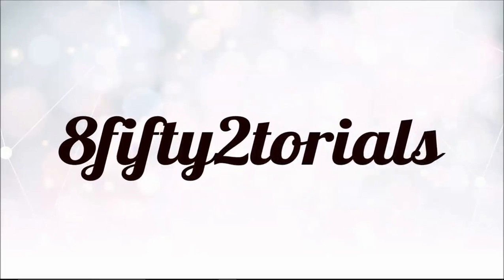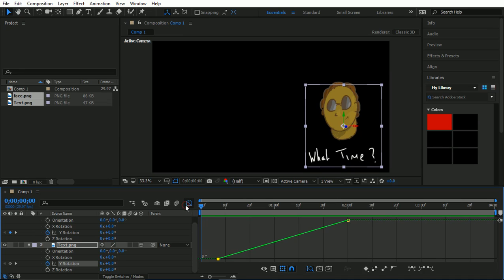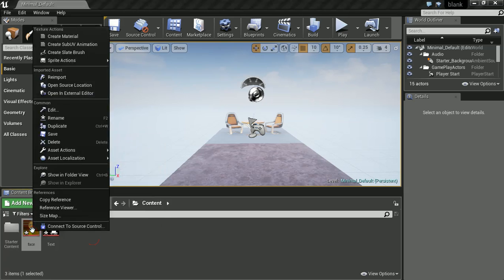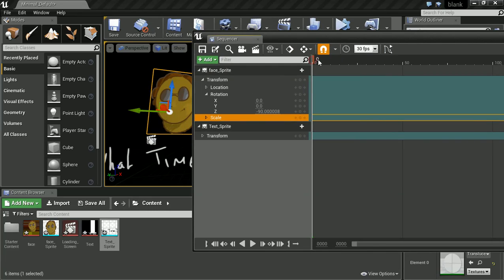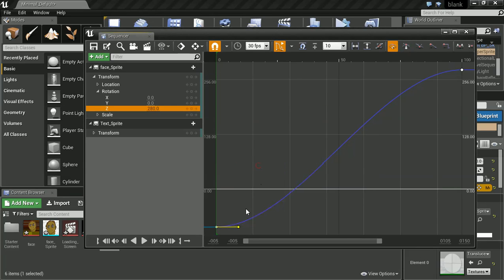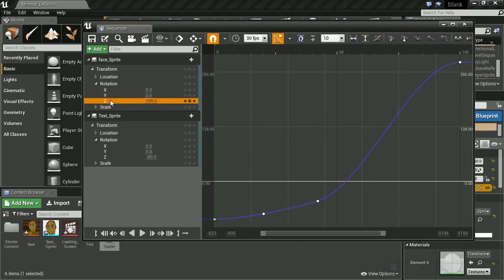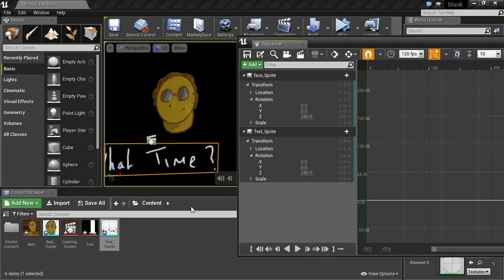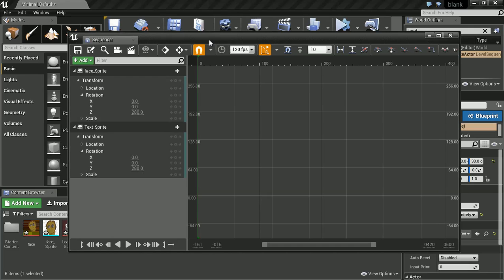After Effects Timeline and Unreal Engine 4 Sequencer Comparison.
In this tutorial we compare animating in after effects vs animating in unreal engine 4. All the while recreating the Persona 5 loading screen.
Want to know the basics of moving your animation skills across to unreal, watch this comparison video.